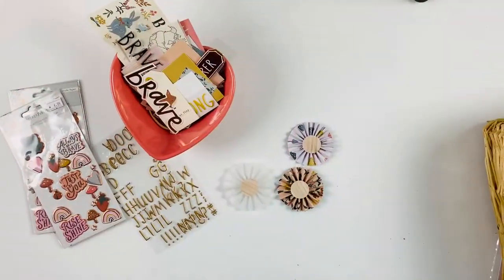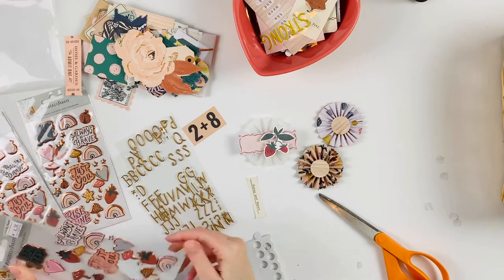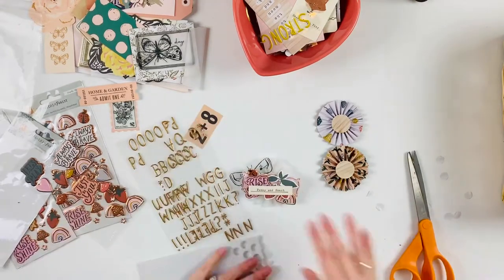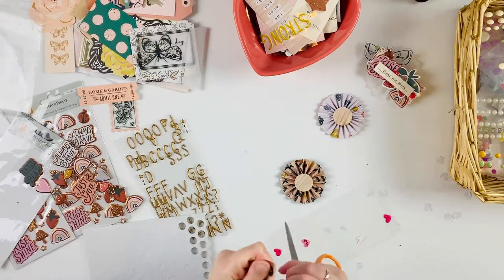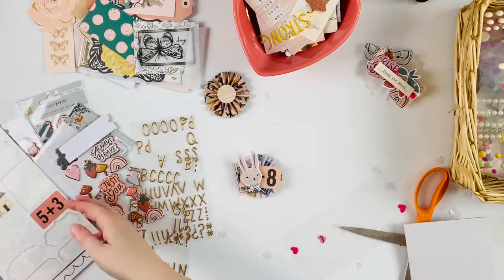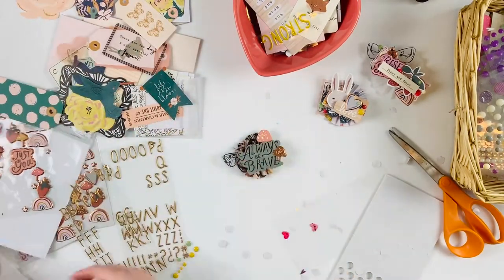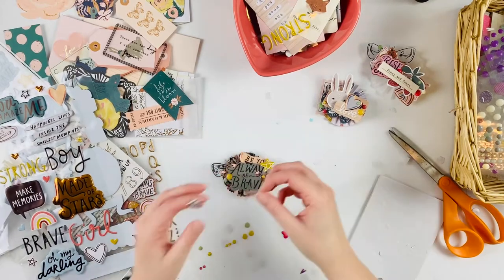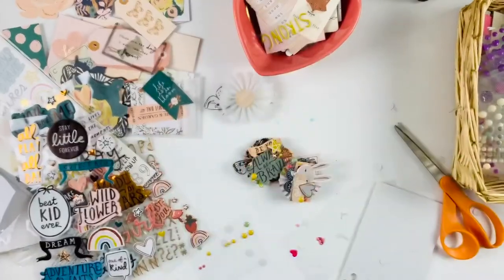Rosettes Using Crate Paper “Magical Forest”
It’s Rachel here sharing these rosettes embellished for a pen pal or as a gift topper! What a wonderful way to share your love of paper crafting with others!